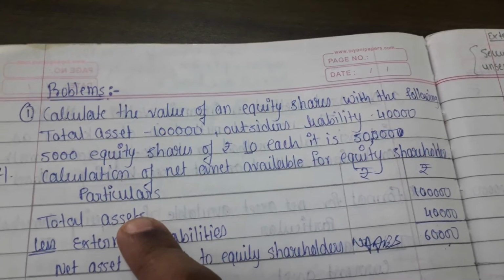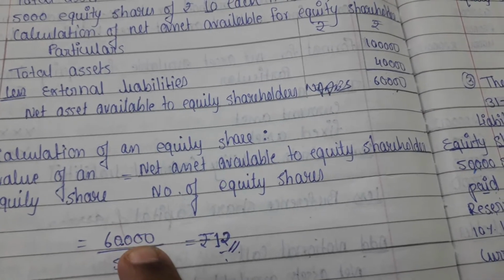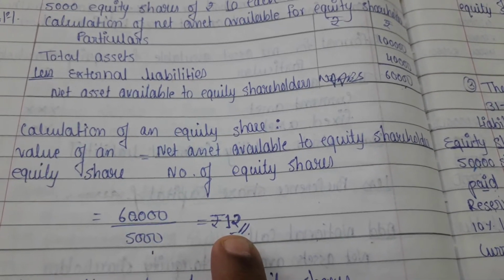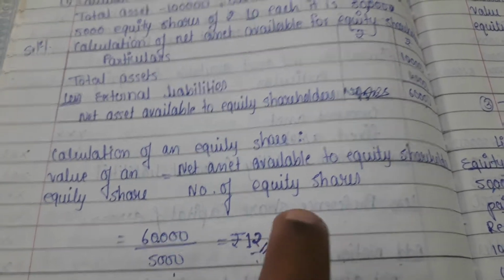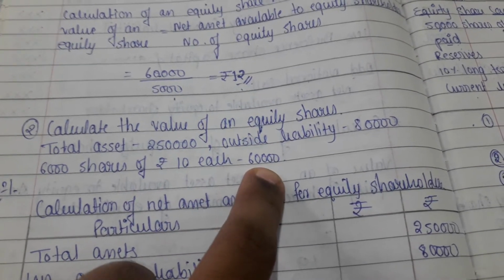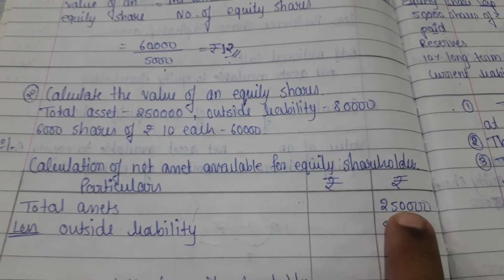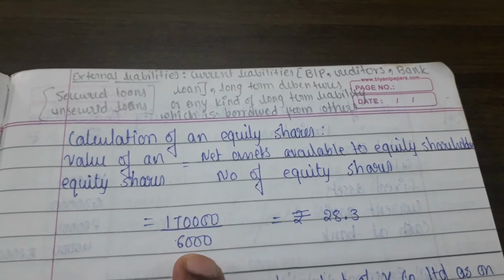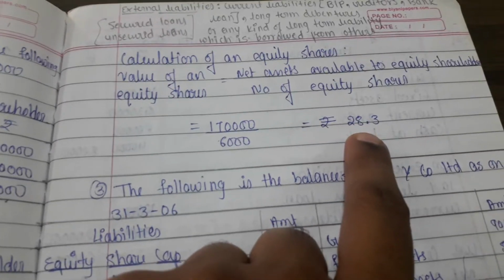corporate accounting( valuation of shares)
problem on net asset method